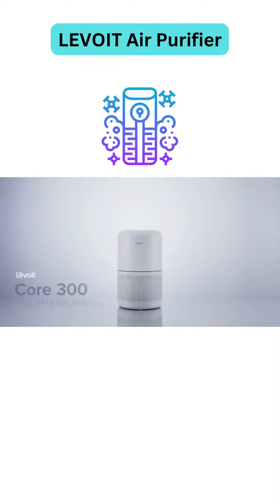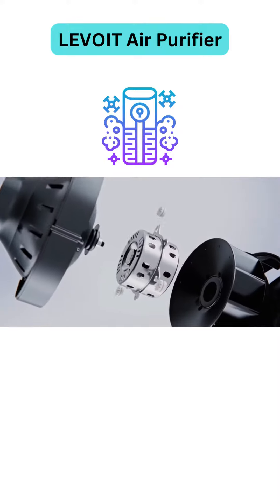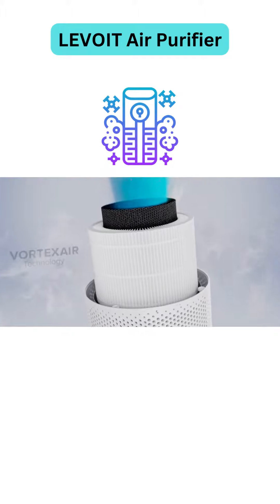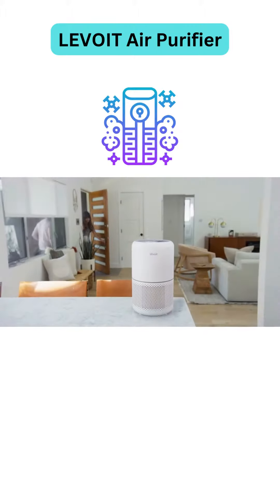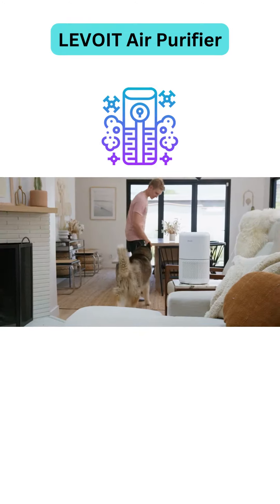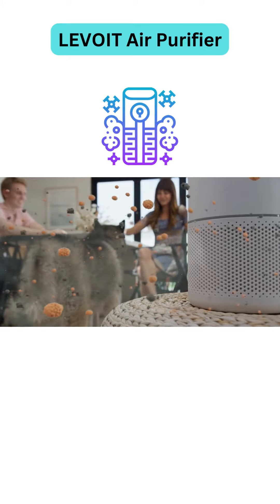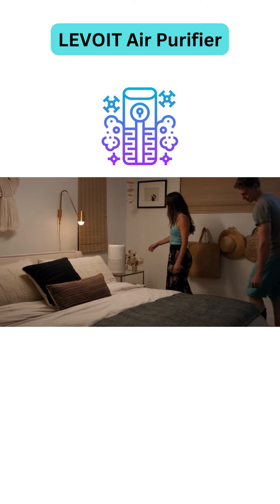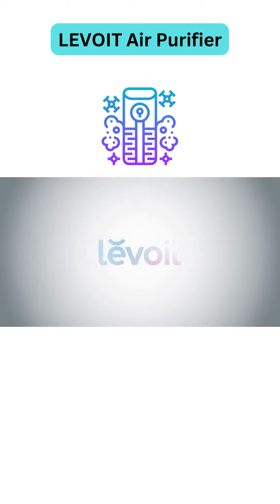LEVOIT Air Purifier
LEVOIT Air Purifier for Home Allergies Pets Hair in Bedroom, HEPA Filter, Covers Up to 1095 Sq.Foot Powered by 33W High Torque Motor, Remove Dust Smoke Pollutants, 0.3 Microns, Core 300

✅ A 33W long-life high-torque motor, a versatile 8.7" x 8.7" x 14.2" size, a 7.48 lb weight, a 141CFM CADR and up to 1095 ft² of purification area. Every aspect of Core 300 is designated for a better purification effect
HIGH PERFORMANCE: Enjoy fresh air in 12 minutes with the Core 300 HEPA Air Purifier. Featuring VortexAir Technology, 360° air intake, and CADR of 141 CFM / 240 m³/h (Clean Air Delivery Rate), Core 300 can purify air of a 1,095 ft² space once in one hour. The higher the CADR of an air purifier, the larger its purification area
✅ FIND RELIEF: Ease sneezing, congestion, and other allergy symptoms caused by airborne contaminants. the HEPA filter of the 3-in-1 filter removes at least 99.97% of dust, pollen,  and any airborne particles with a size of 0.3 microns (µm)
OFFICIAL LEVOIT FILTERS: Search for B07RSZSYNC or Core 300-RF to find Levoit's Core 300 replacement filter. Levoit filters provide the best fit and filtration, while off-brand filters are unreliable and may damage the air purifier
✅ MULTIPLE FILTER CHOICES: Choose from a variety of replacement filters to best meet your needs. The Toxin Absorber Filter specializes in smog, toxins, and VOCs. The Smoke Remover filter specializes in wildfire, smoke and etc. And the Pet Allergy Filter helps to capture pet dander and absorb unpleasant odors
✅ WHISPER QUIET AIR CLEANER: Choose Sleep Mode at night and then forget all about your air purifier while you sleep. QuietKEAP Technology reduces noise levels to a near-silent 24dB, ensuring the Core 300 won’t get in the way of a good night’s rest
✅ SLEEK DESIGN: The Core 300 practically serves your home while blending in with your decor. Its award-winning design (Red Dot, 2020) and modern white finish help your air purifier fit anywhere in your home/bedroom/room
✅ UNDISTURBED OPERATION: The display light can be turned off to enjoy a perfect night of sleep without the effect of light. A timer for 2/4/6/8 hours and filter lifetime indicator for your convenience
✅ FULL CERTIFIED FOR SAFER: Energy Star Verified, Complies with California air resources board (CARB) for indoor cleaning devices. Also FCC certified, ETL listed